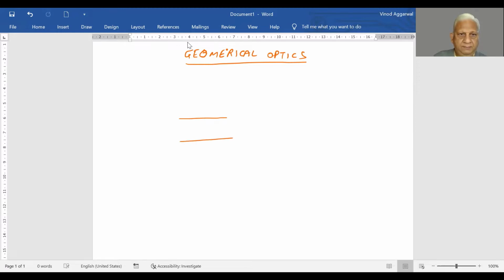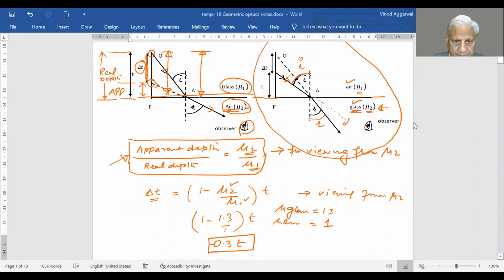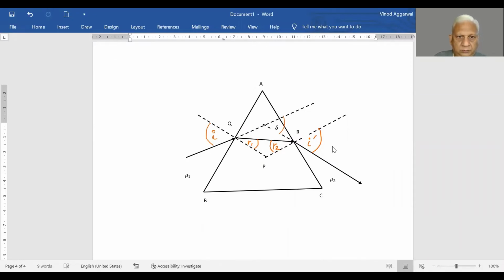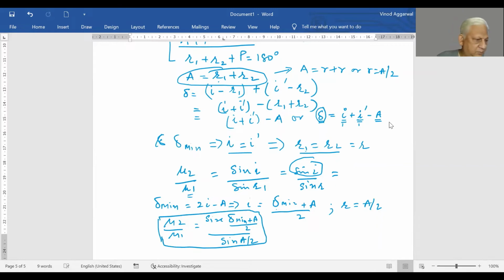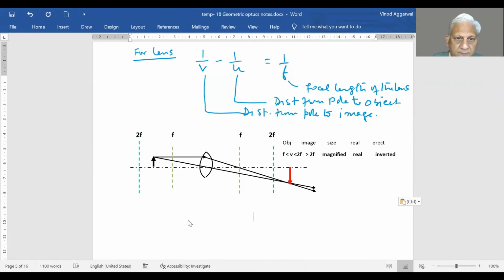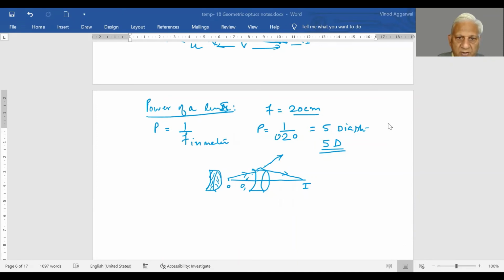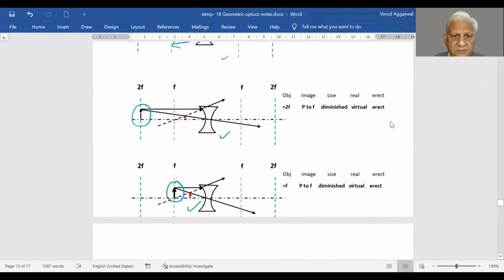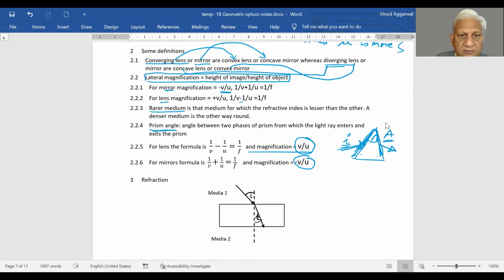Geometric optics chapter 9 (1 of 3), class 12, Physics for CBSE, IIT,JEE,NEET by VK Learning 17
NCERT chapters 09 (XII) (1 of 3) Ray Optics & Optical Instruments by VK Learning